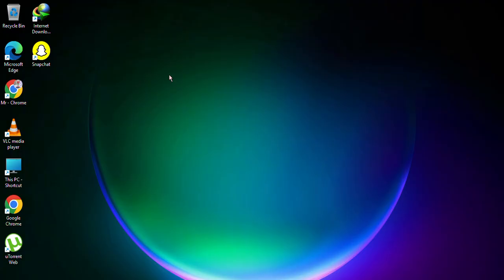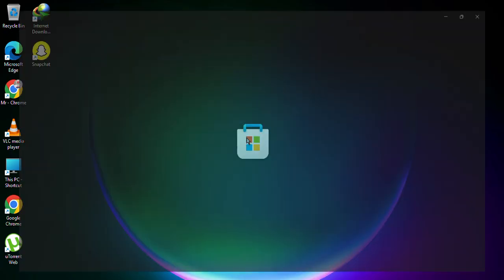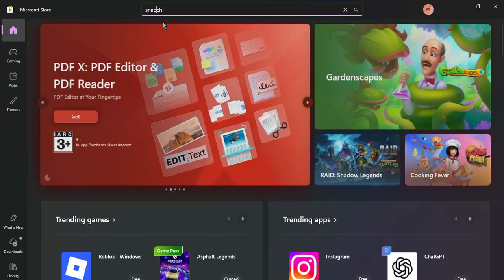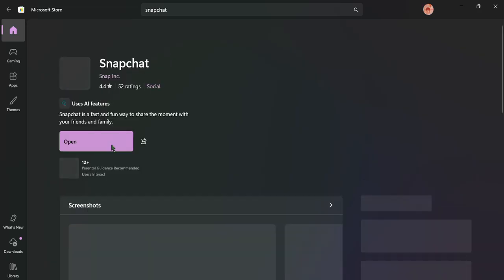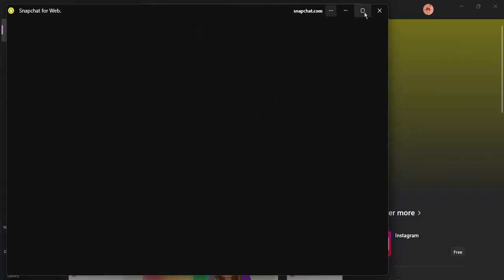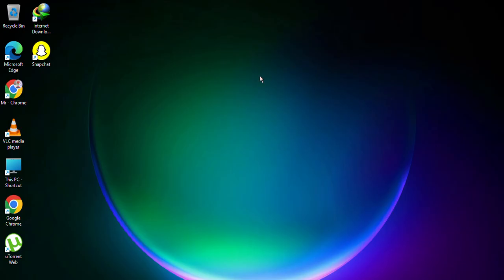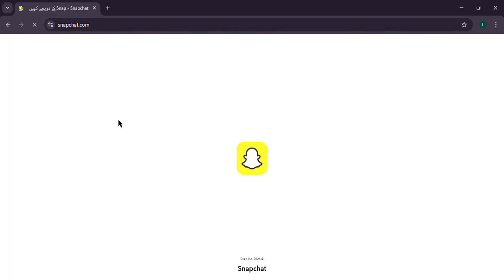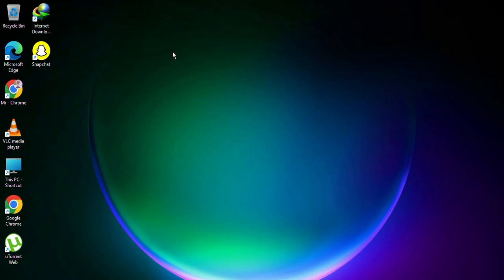How To Install Snapchat On PC or Laptop (Windows 10/11)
In this video, I will show you how to install Snapchat on a PC or laptop using Windows 10 or Windows 11.
You can now officially use Snapchat on Windows without any emulator by installing it directly from the Microsoft Store.

This tutorial is simple and works for laptops, desktops, and all Windows PCs.

✅ What you’ll learn:

How to download Snapchat on PC

Install Snapchat on Windows 10 & 11

Login and use Snapchat on laptop

Snapchat official PC version setup

Fix Snapchat not installing on Windows

📌 Follow all the steps carefully to avoid errors.